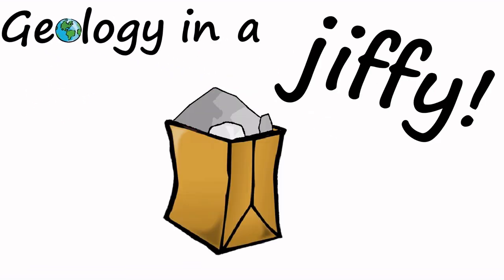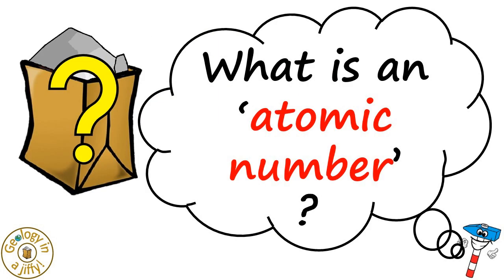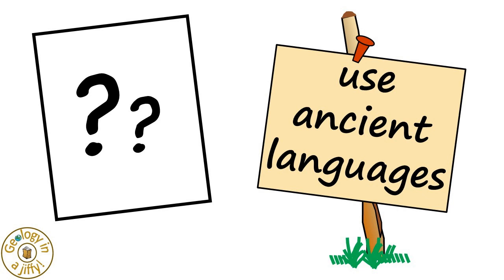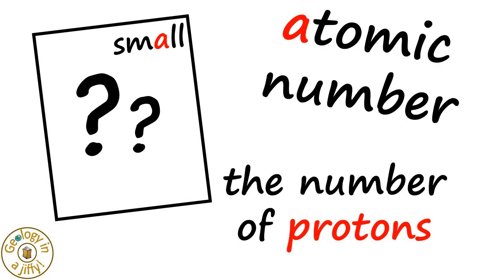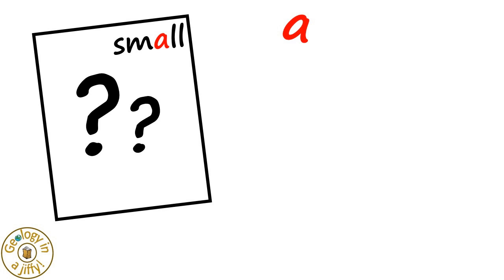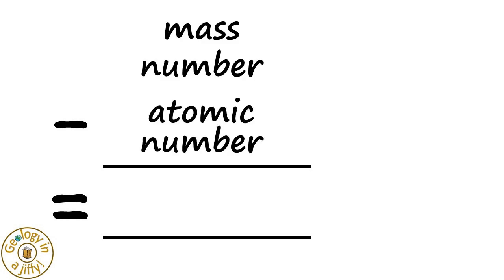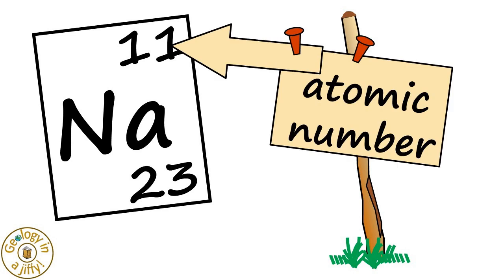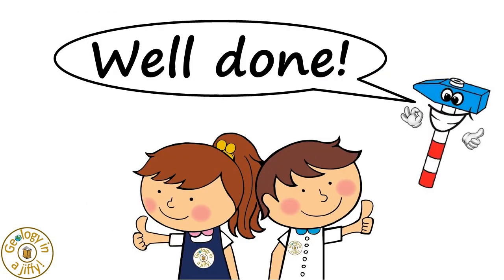Elemental notification - the letters and numbers in the Periodic Table - Geology in a Jiffy!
Have you ever wondered what the letters and numbers all mean in the Periodic Table of the Elements?

This short film explains what they are, in a fun, clear, concise and colourful manner.